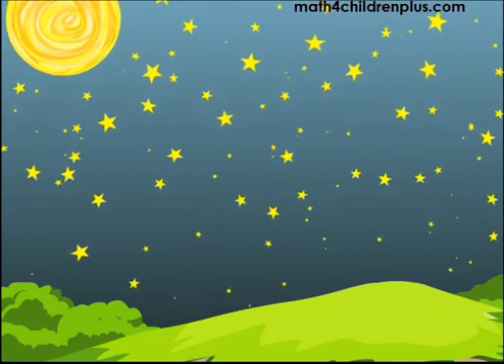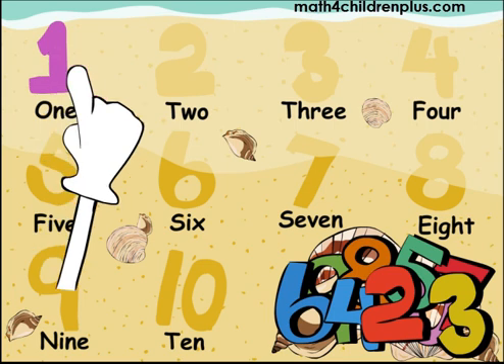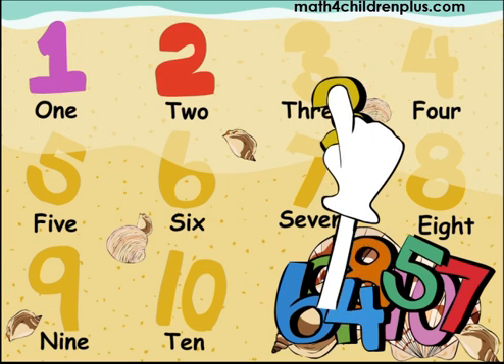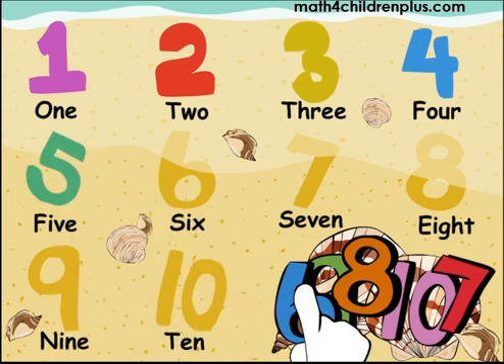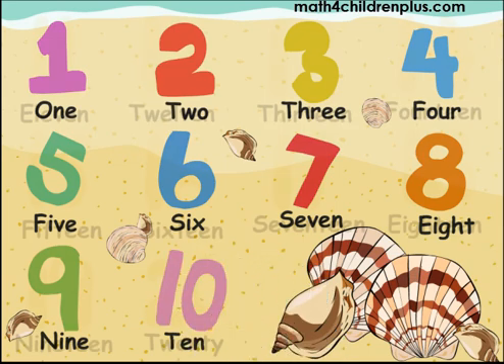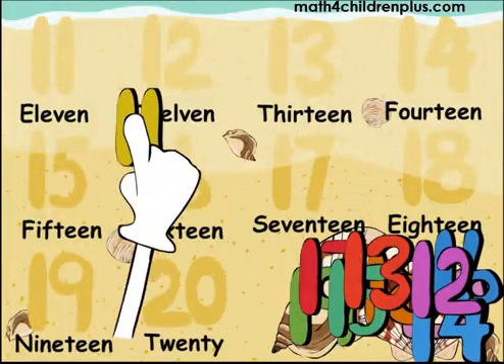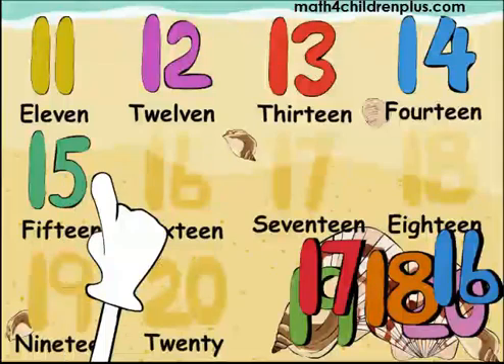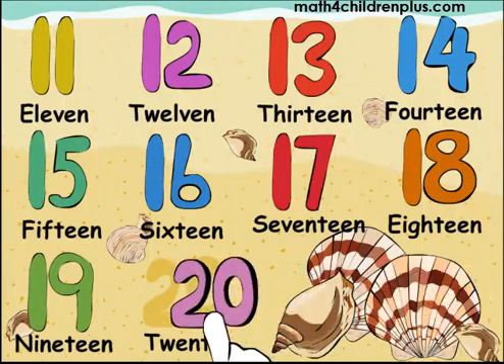Counting to 20, Kindergarten, 1st Grade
Counting to 20 -  Kindergarten and 1st Grade kids math activities for use by educators. Kids can watch and learn two skills at once: recognizing the numbers and spelling them. Get more practice with kindergarten math worksheets on: